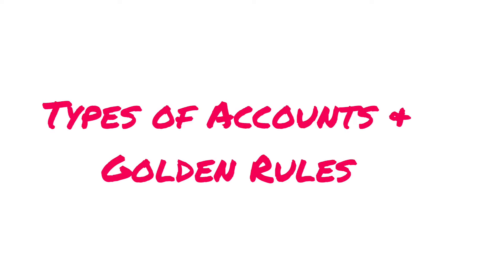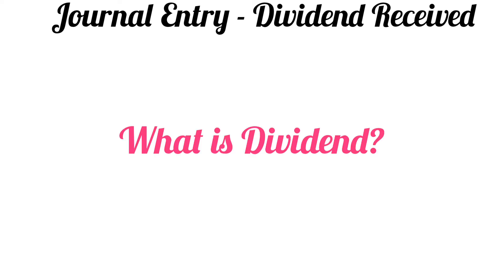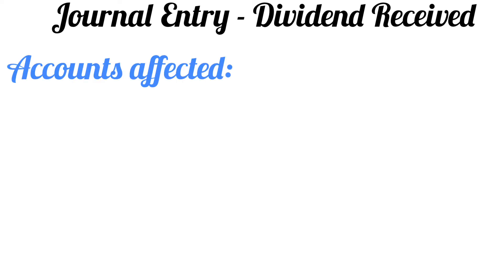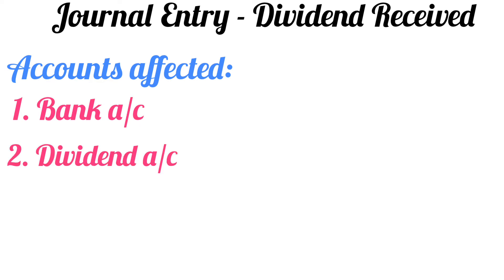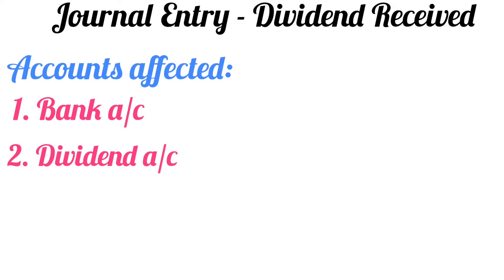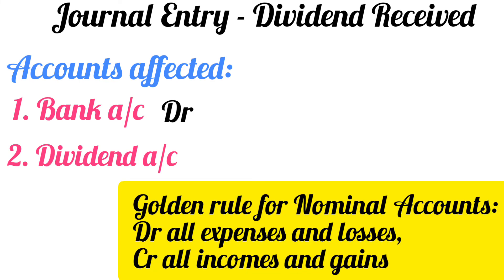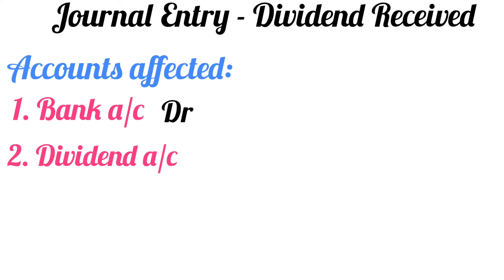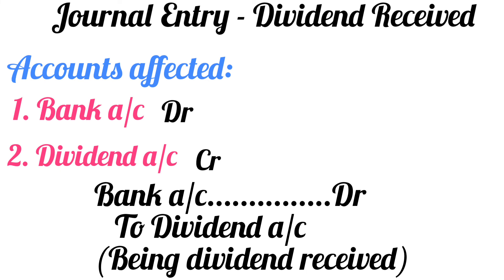Dividend Received Journal Entry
Class 11 - Journal Entry for Dividend Received | Book-Keeping and Accountancy | Accounts | Accounting